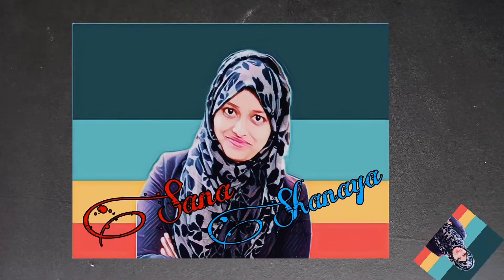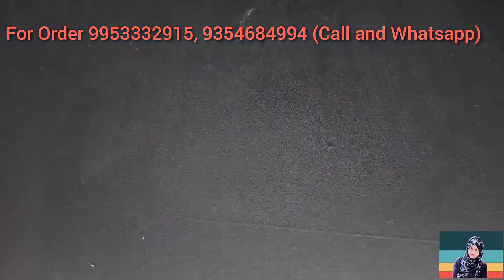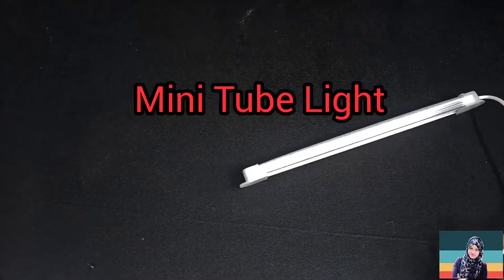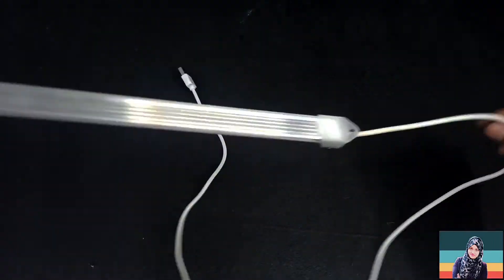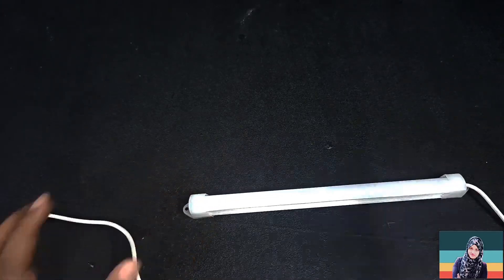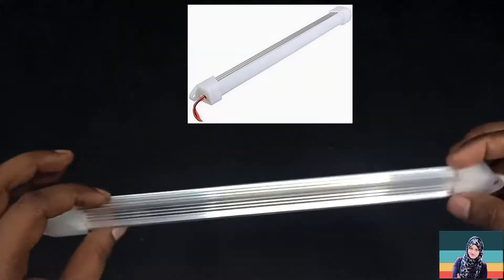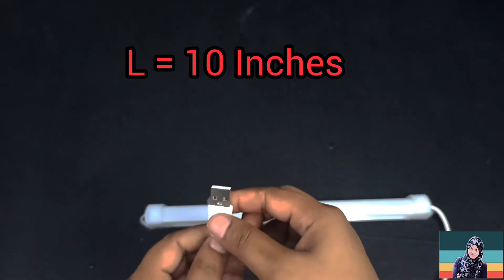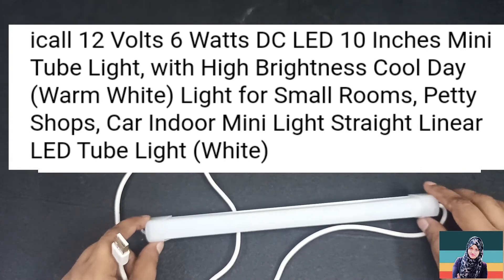Very Use Product for Everyone must watch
For Order - .
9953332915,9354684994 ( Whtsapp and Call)